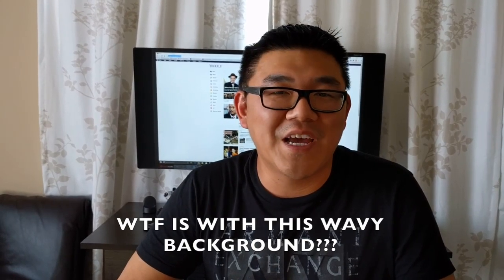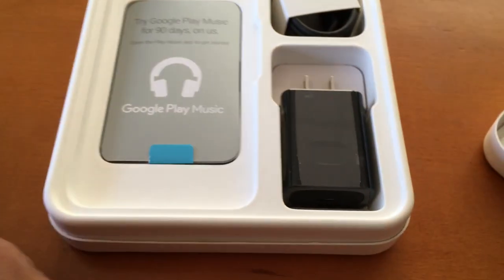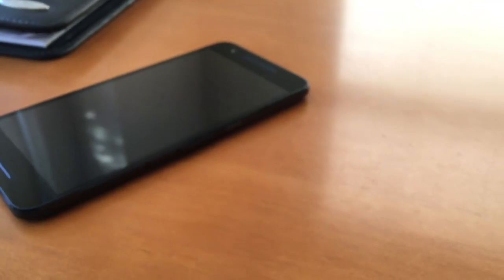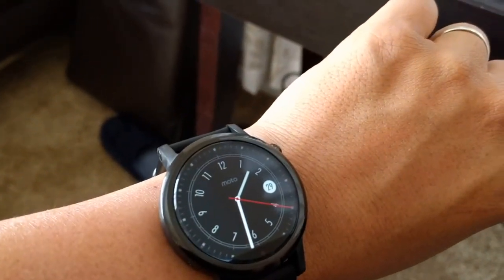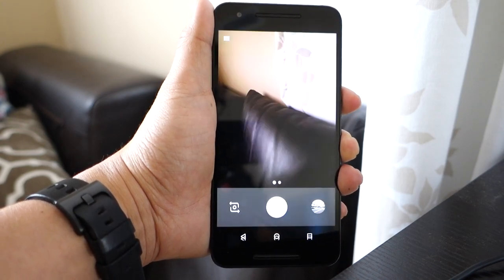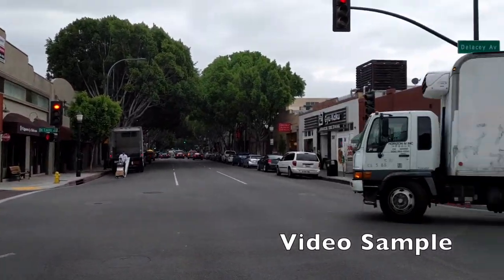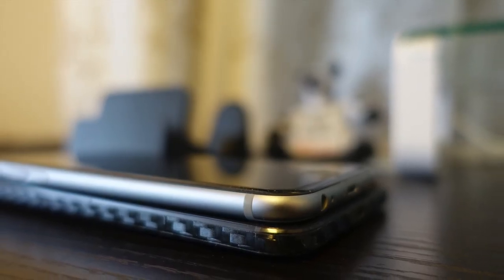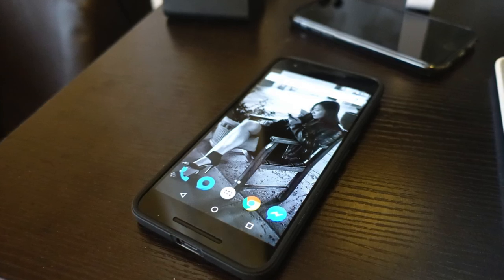Nexus 6P Review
using the Nexus 6P as my daily driver and my review on it. Very happy with it and recommend it, even with the Galaxy S7 and S7 Edge coming out just around the corner. Please check out the links below to purchase a Nexus 6P as well as some cases and accessories for it!

Nexus 6P

Moto 360 2nd Gen

Ditztronic Case for Nexus 6P

Ringke case for Nexus 6P